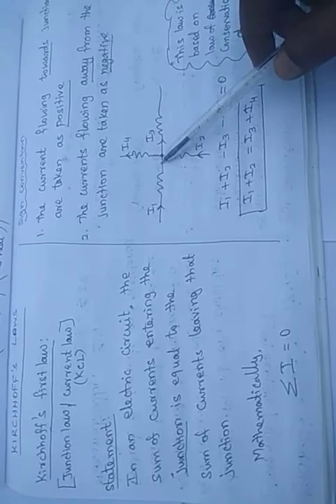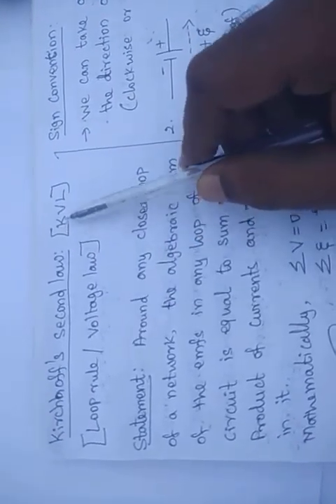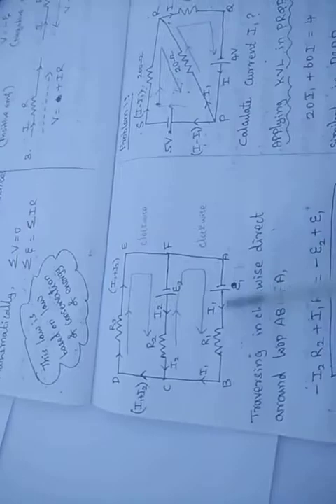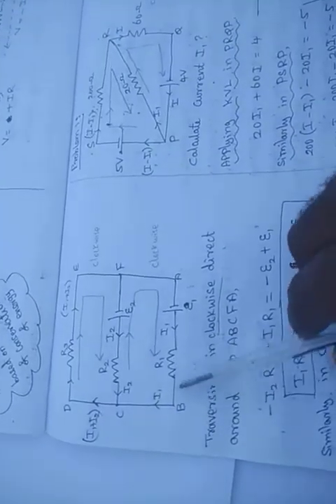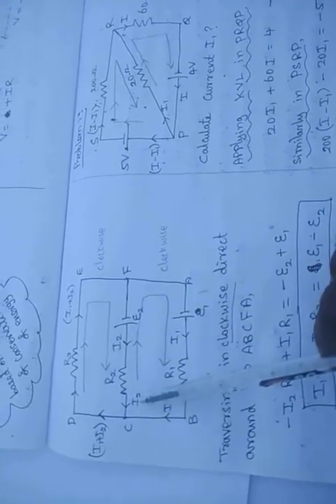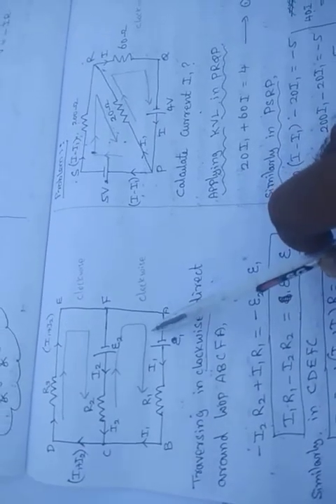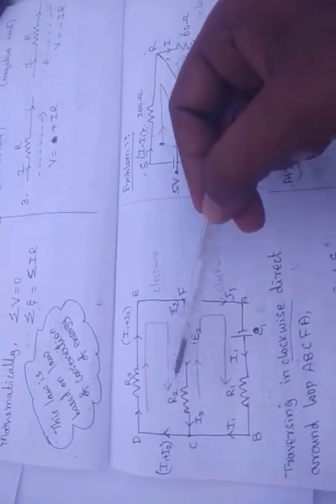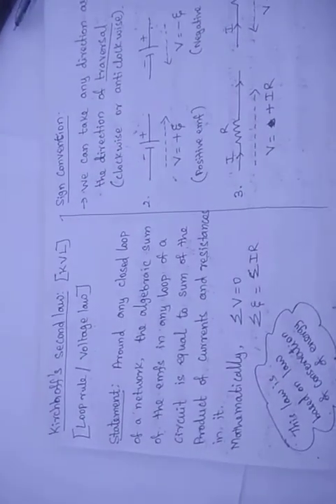Class 12 session 40 Kirchhoff's laws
Kirchhoff's Current and voltage laws